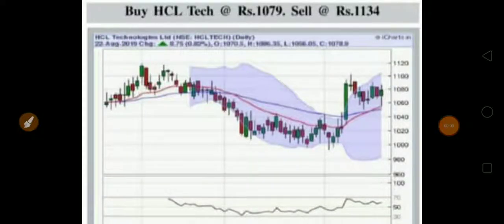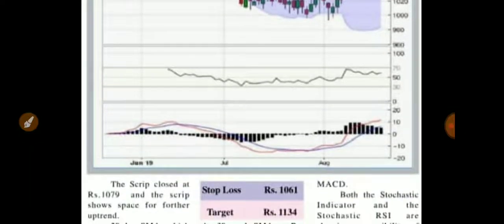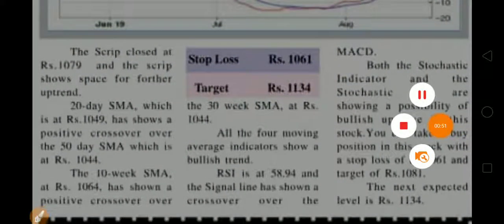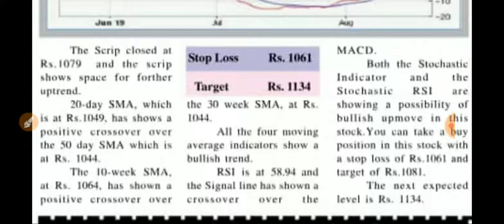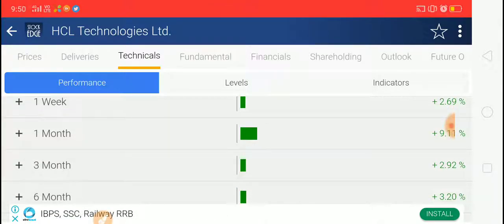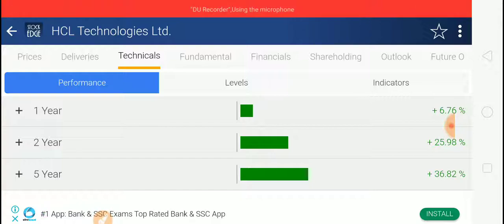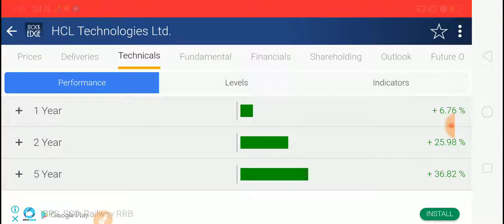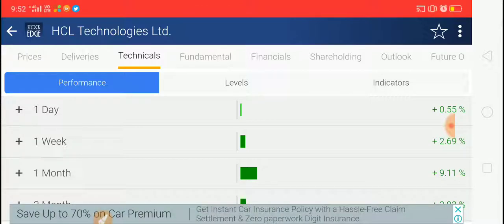HCL TECHNOLOGIES Stock Analysis / HCL TECHNOLOGIES stock news / Stock market news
HCL Technologies stock Analysis,
HCL Technologies share Buy or Sell,
Indian stock market news,
Indian stock market advise,
Indian stock market for beginners